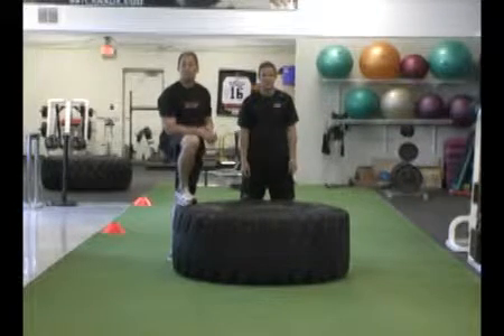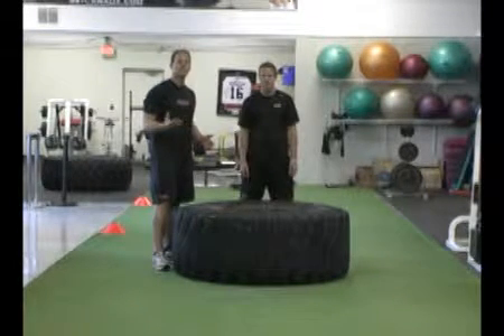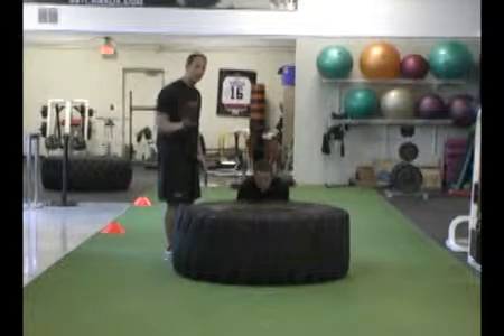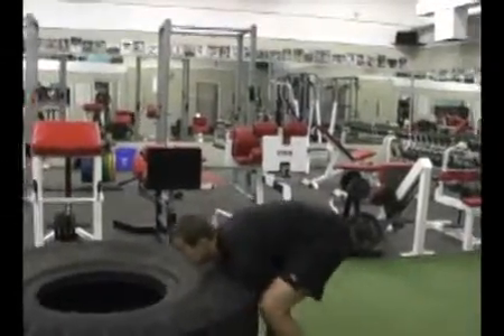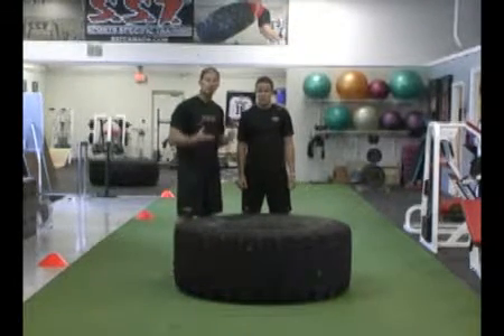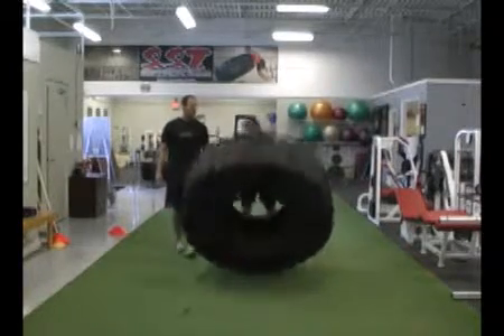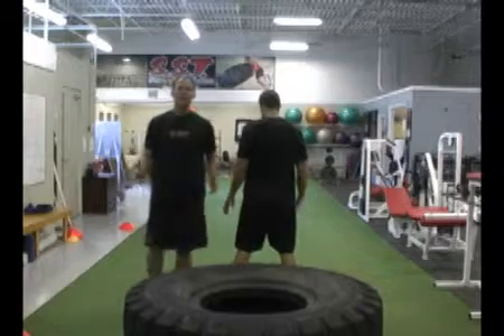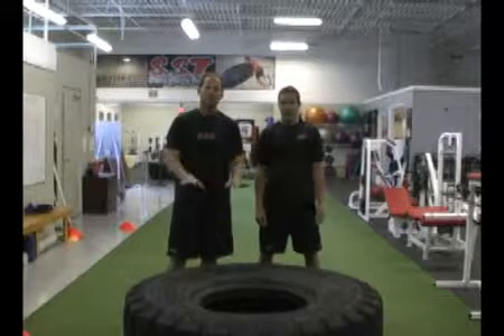Dryland Hockey Training Tire Flip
Off ice conditioning tips brought to by Source For Sports and Sport Specific Training
 Tire Flip